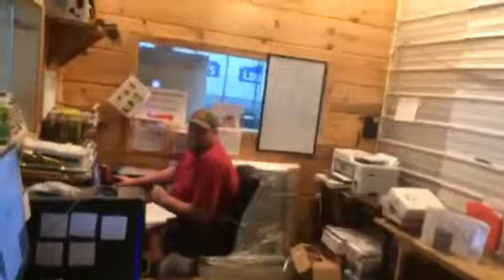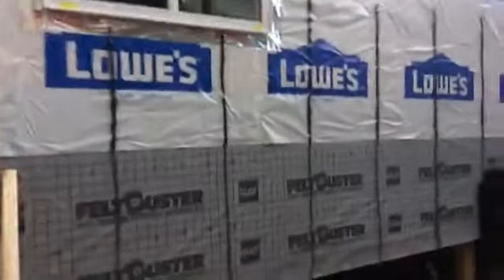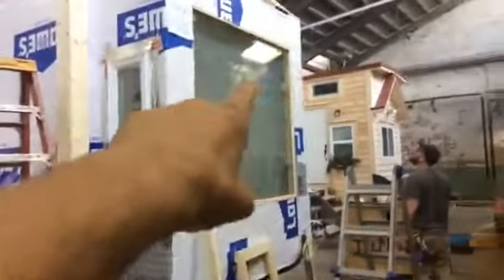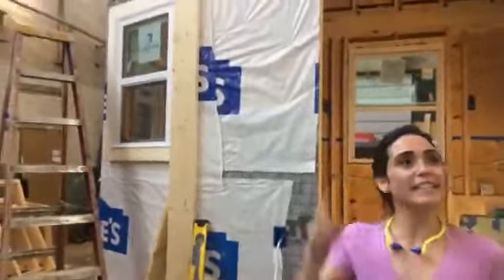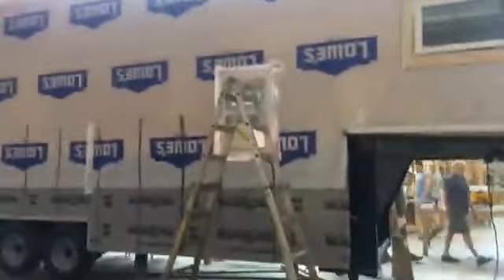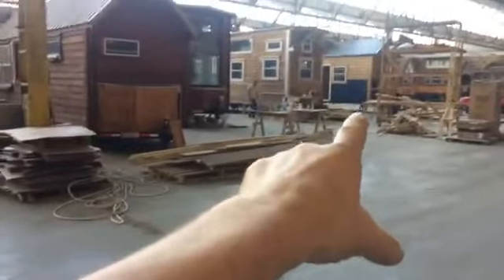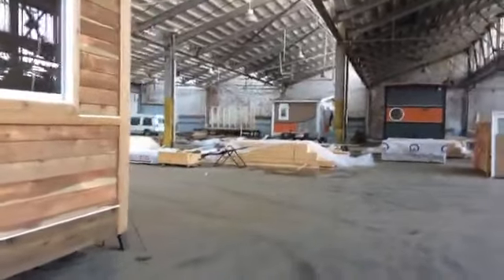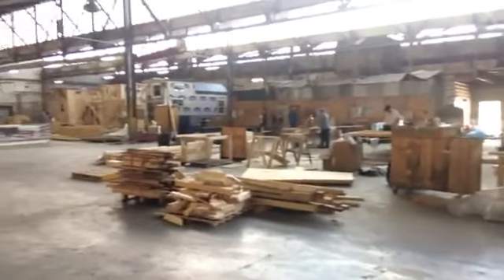Incredible Tiny Homes: May 2018 Workshop Day 1 Progress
This is a Facebook Live that was recorded on Monday, May 14th, 2018 and features Randy Jones, owner/builder of Incredible Tiny Homes, talking to our current May 2018 workshop homeowners about how/why they chose Incredible Tiny Homes and their plans for their tiny homes.  The homes in this workshop that are being built are a 9' x 30' Gooseneck,  an 8' x 22' and an 8' x 24'.
*Note Incredible Tiny Homes does not own the rights to any of the music in this video*
*Be sure to click the SUBSCRIBE BUTTON because when Incredible Tiny Homes hit 100,000 Subscribers we are going to give away an Incredible Tiny Home!! (*note:  must be 18 or older to win giveaway).
Recorded:  05/14/2018